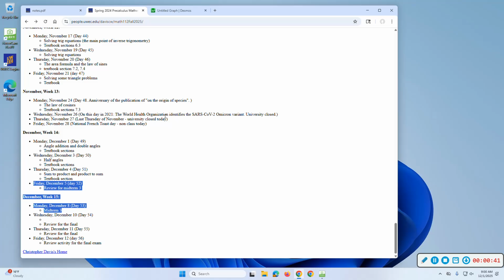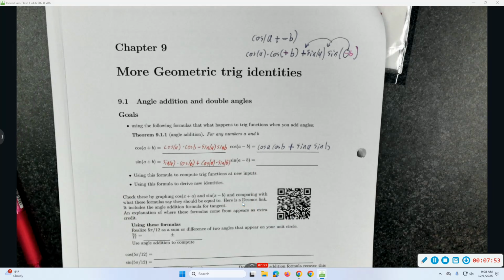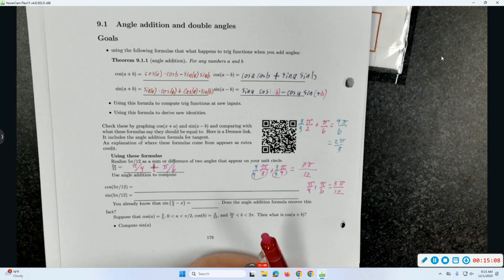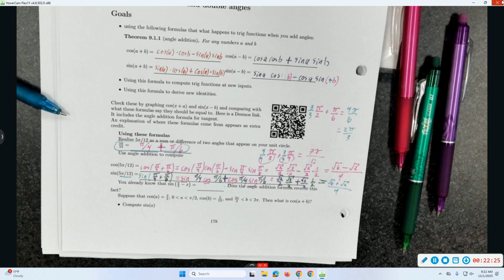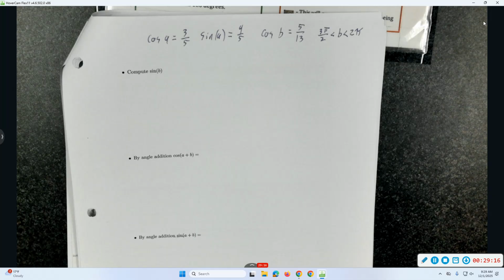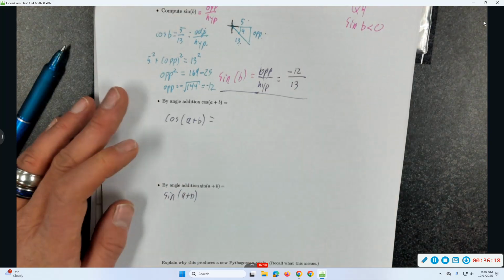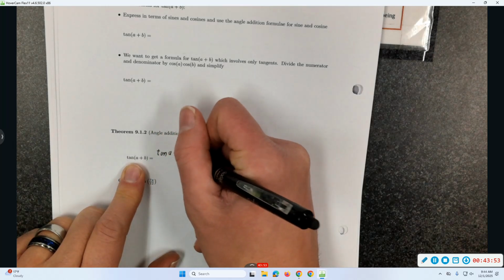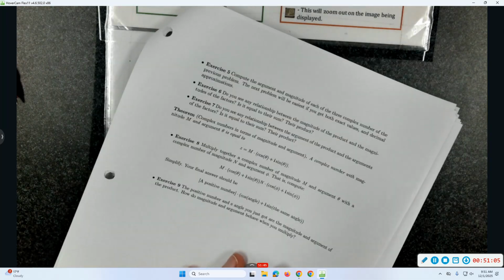Math 112 Dec 1